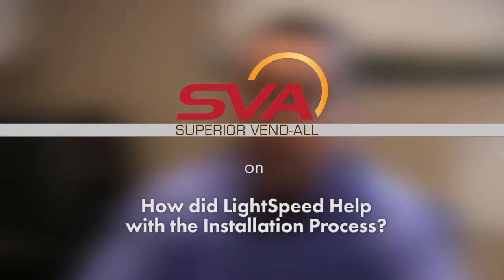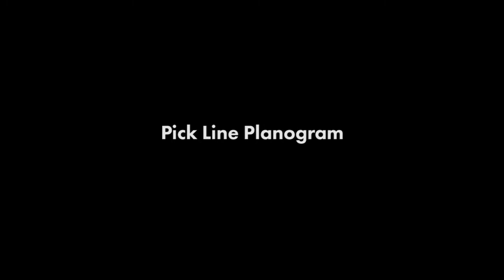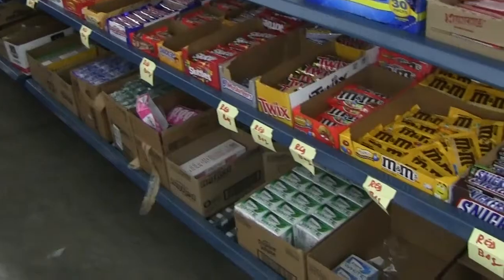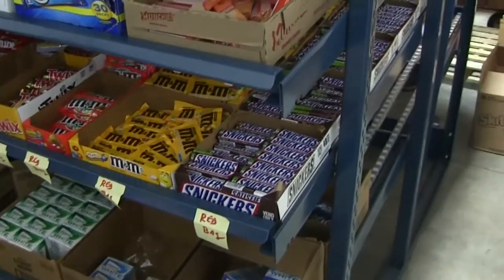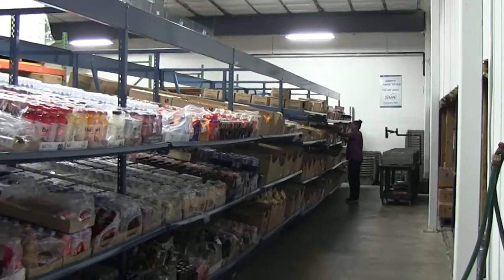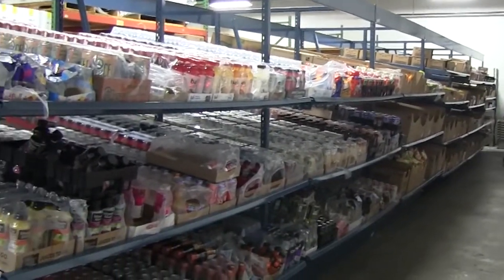"LightSpeed's help was invaluable."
Brian Porembski, President of Superior Vend-All explains how LightSpeed helped them with the planning and installation process.